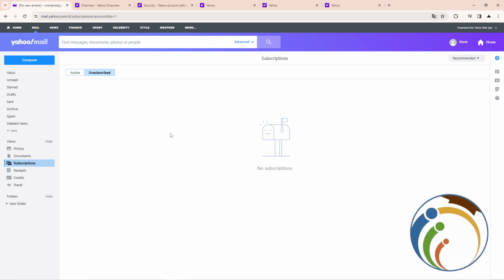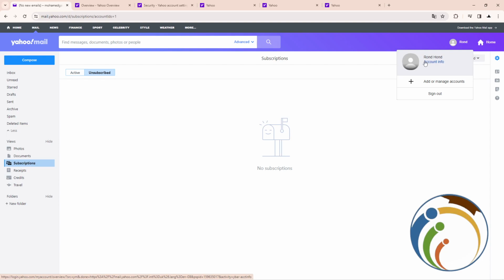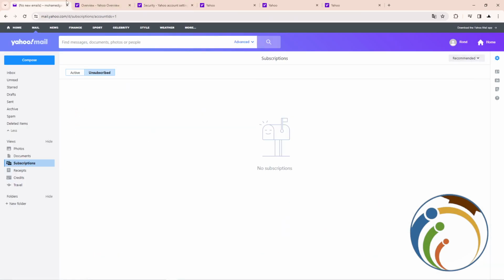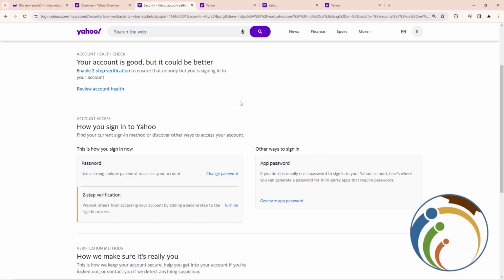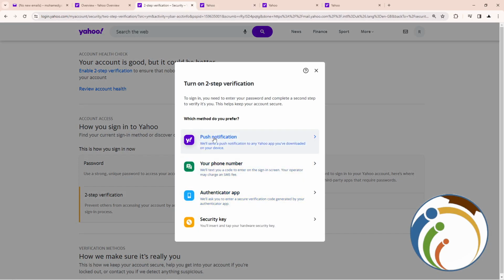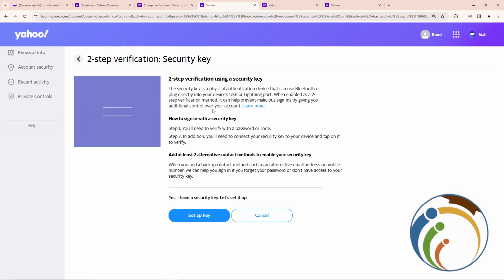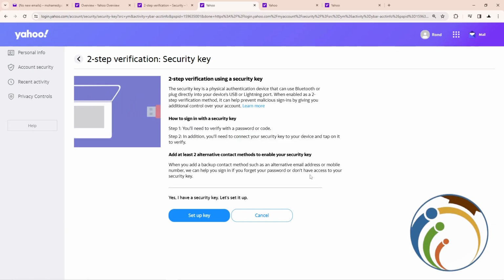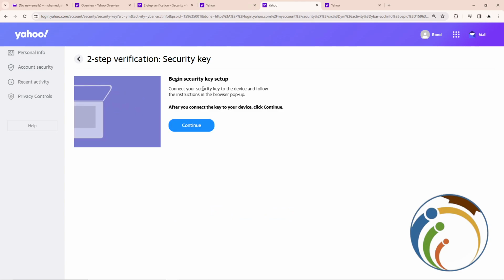How to Add Security Key to Yahoo Mail Account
Safeguard your Yahoo Mail account with a security key for an extra layer of defense against unauthorized access. This guide walks you through the straightforward process of adding a security key, ensuring your emails stay private and secure.